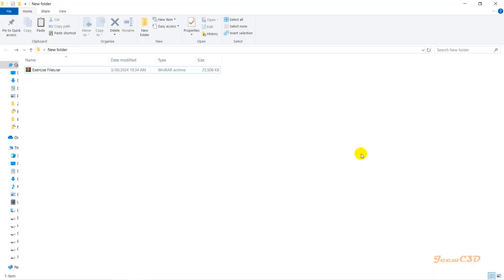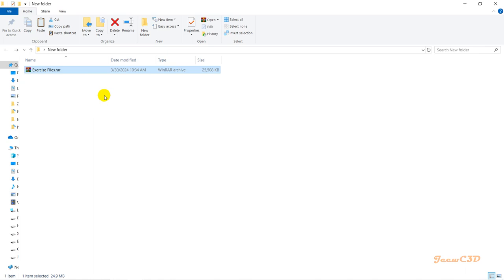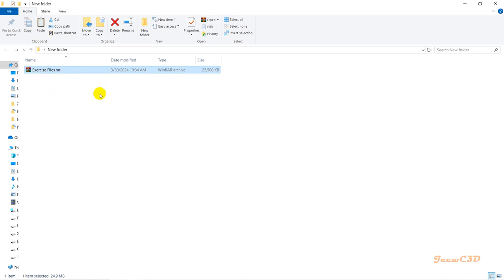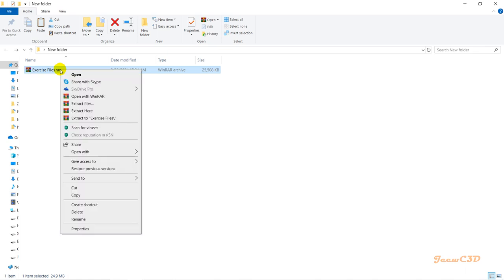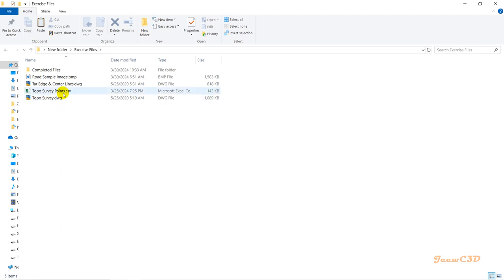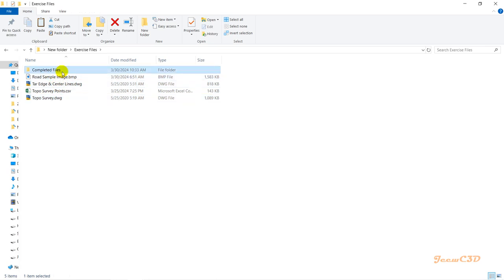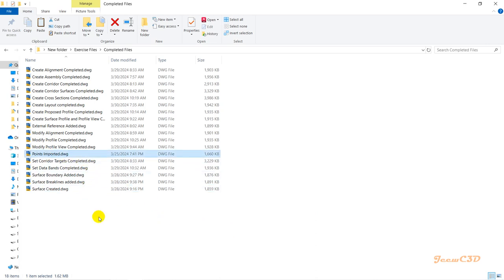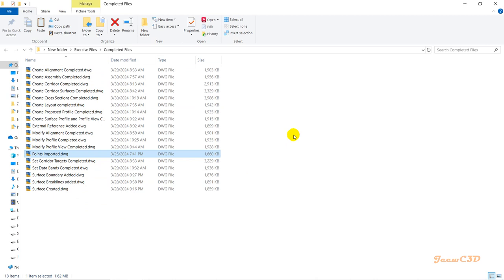2. How to use exercise files